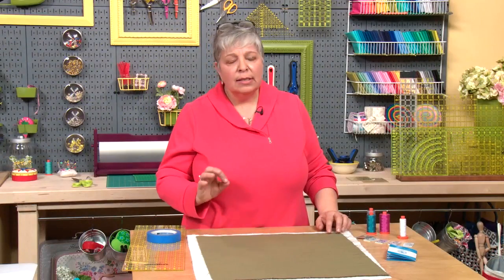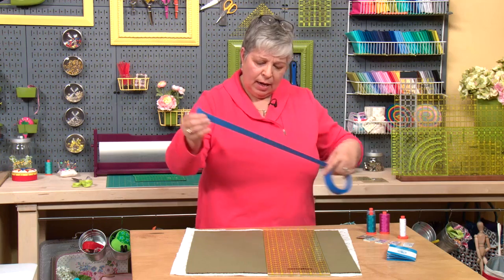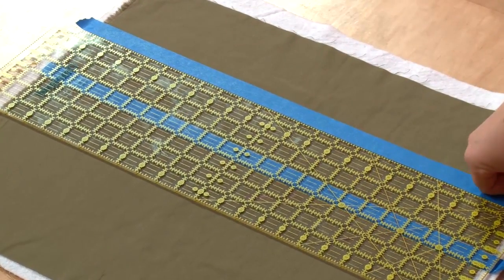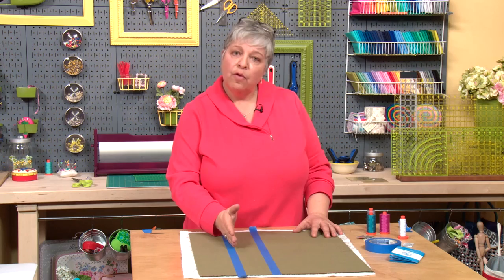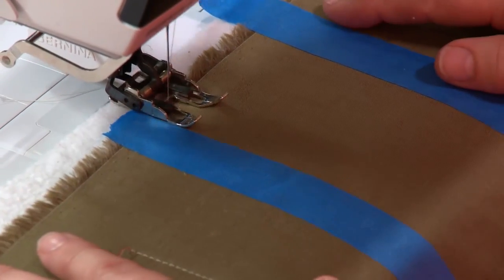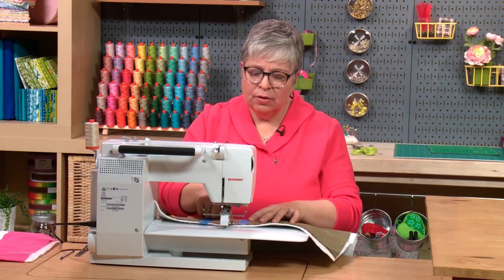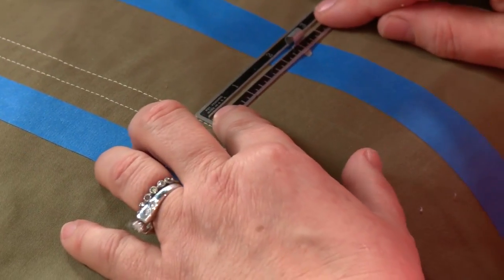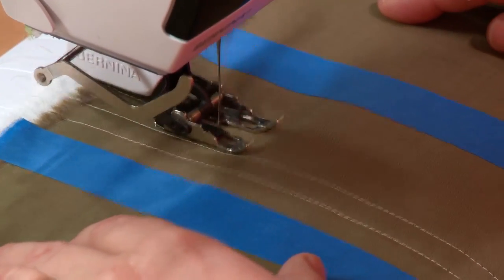Easiest Method for Straight Line Quilting | Machine Quilting Tutorial with Jacquie Gering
Need a machine quilting design to quilt it fast? Quilt perfect parallel straight lines with your walking foot using these tips. Plus, get more of Jacquie's walking foot quilting

This is a clip from modern quilter Jacquie Gering's online class, Creative Quilting with your Walking Foot. Why take this class? Students rave:

"It's only so often I come across a class that just knocks my socks off and this is one of those. Informative, useful, helpful, great instructor and teaching style. For anyone using a walking foot to quilt or who is just interested in more options other than free motion this is the class to take. Never been successful at free motion and its hyped way to much. This class will show the walking foot quilts beautifully."

Explore Jacquie's other lessons and read more reviews - just click the link above!